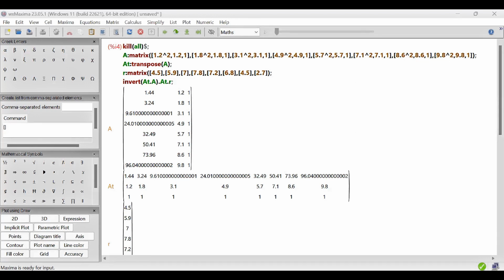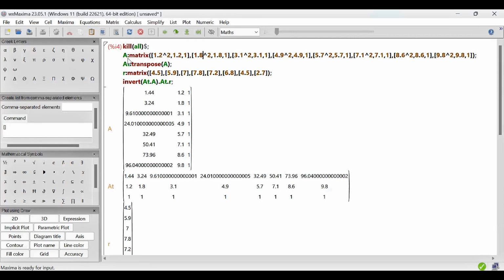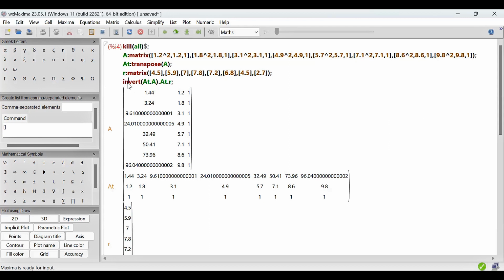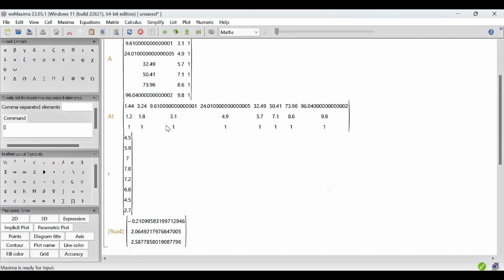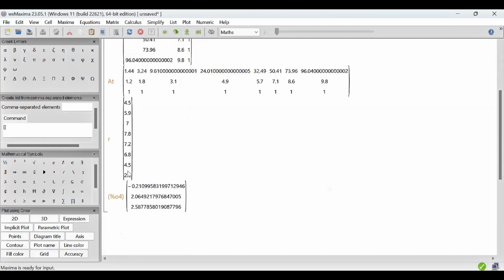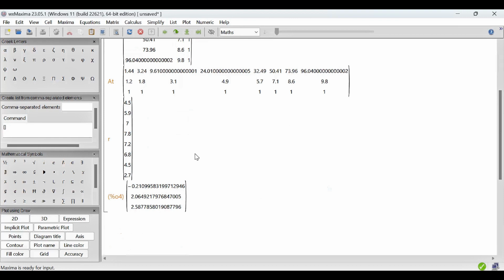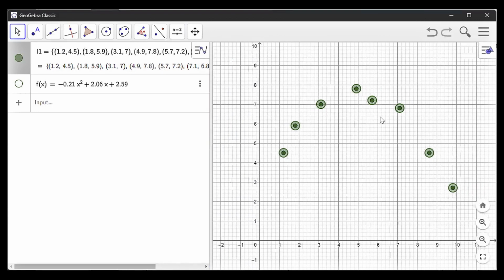MATH 335 Week 11 Quadratic Least Square